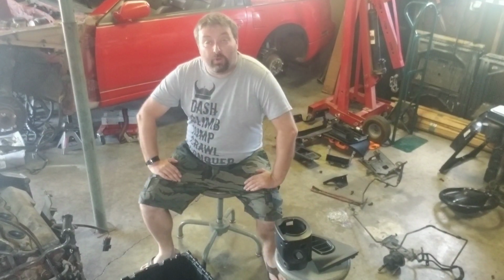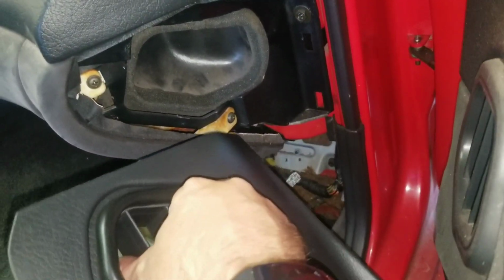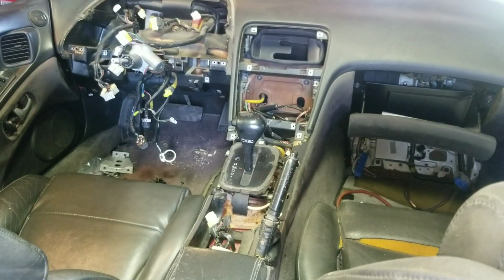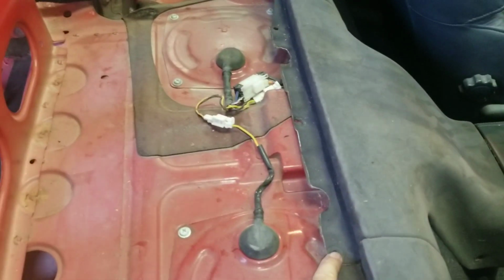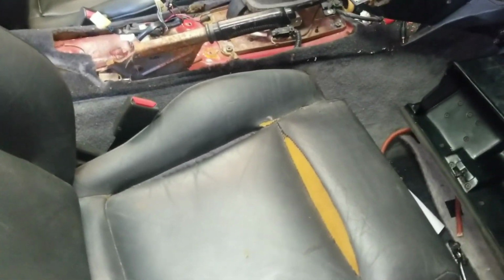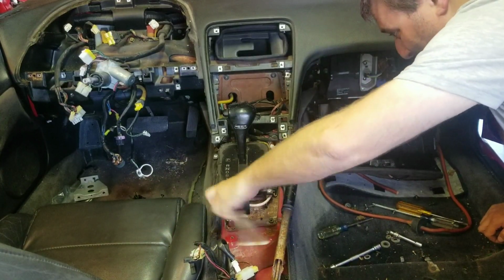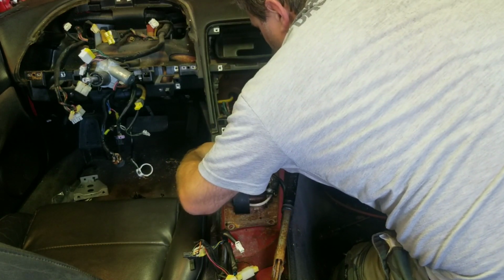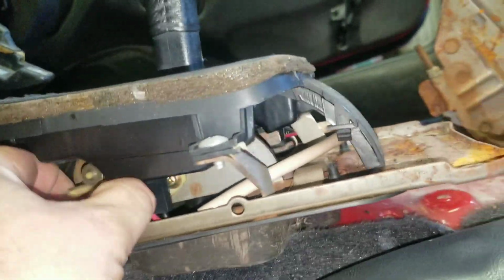Nissan 300ZX - Part 4 - Dash and interior removal, Plus Automatic shiftier removal.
Nissan 300ZX Convertible dash and interior removal
seat removal
center arm rest removal
shiftier removal